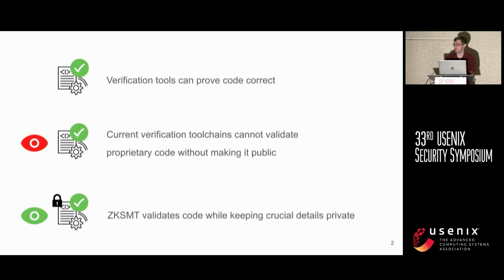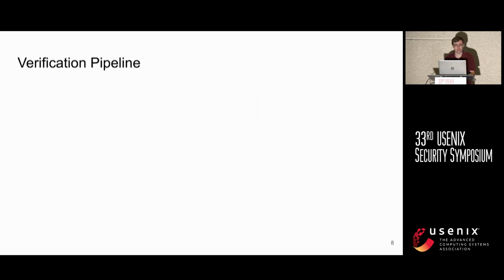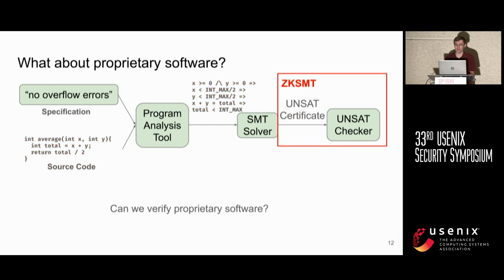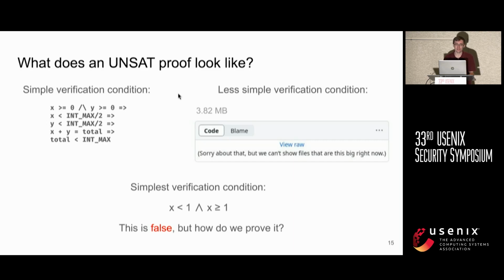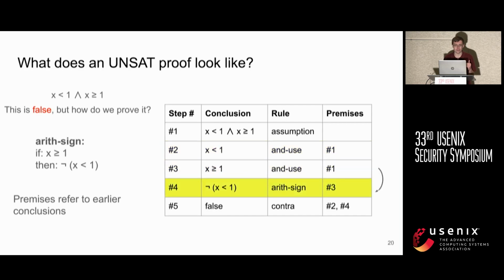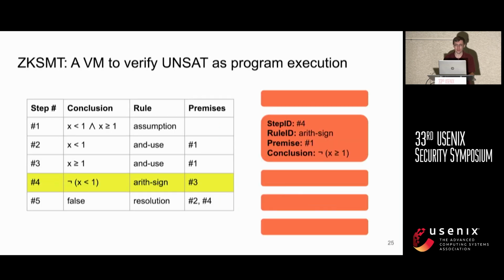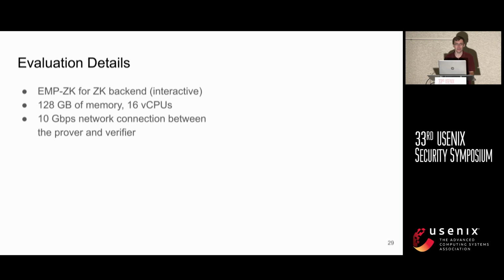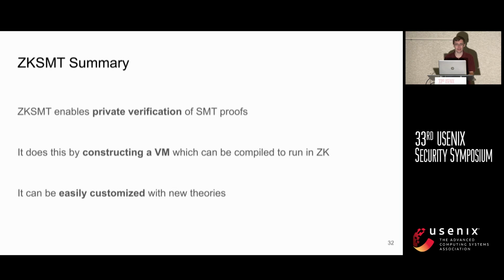USENIX Security '24 - ZKSMT: A VM for Proving SMT Theorems in Zero Knowledge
ZKSMT: A VM for Proving SMT Theorems in Zero Knowledge

Verification of program safety is often reducible to proving the unsatisfiability (i.e., validity) of a formula in Satisfiability Modulo Theories (SMT): Boolean logic combined with theories that formalize arbitrary first-order fragments. Zero-knowledge (ZK) proofs allow SMT formulas to be validated without revealing the underlying formulas or their proofs to other parties, which is a crucial building block for proving the safety of proprietary programs. Recently, Luo et al. (CCS 2022) studied the simpler problem of proving the unsatisfiability of pure Boolean formulas but does not support proofs generated by SMT solvers. This work presents ZKSMT, a novel framework for proving the validity of SMT formulas in ZK. We design a virtual machine (VM) tailored to efficiently represent the verification process of SMT validity proofs in ZK. Our VM can support the vast majority of popular theories when proving program safety while being complete and sound. To demonstrate this, we instantiate the commonly used theories of equality and linear integer arithmetic in our VM with theory-specific optimizations for proving them in ZK. ZKSMT achieves high practicality even when running on realistic SMT formulas generated by Boogie, a common tool for software verification. It achieves a three-order-of-magnitude improvement compared to a baseline that executes the proof verification code in a general ZK system.